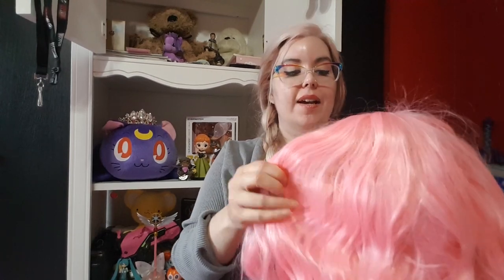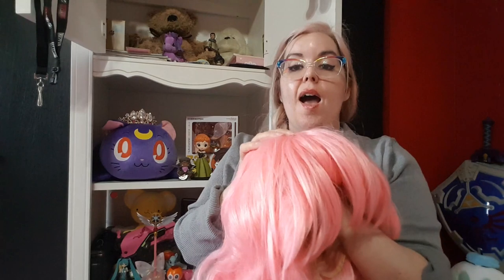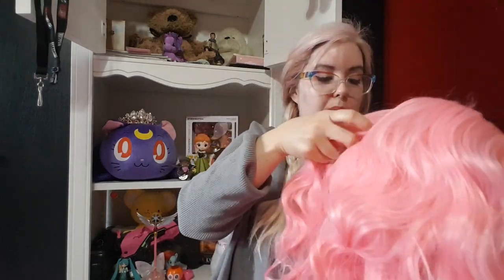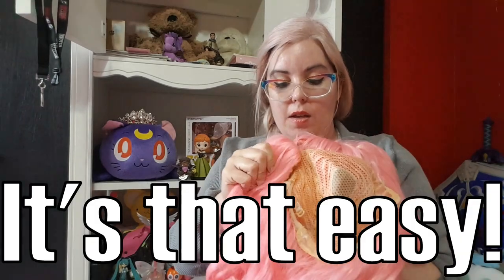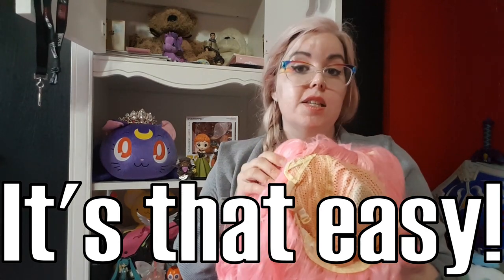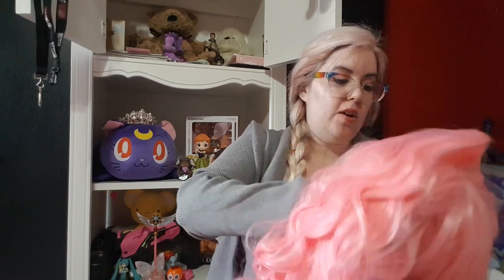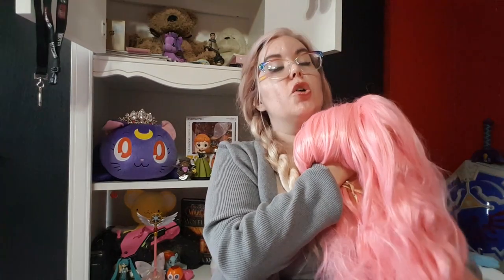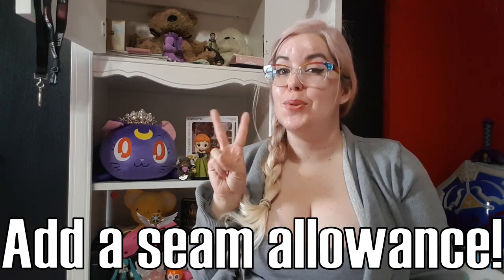Rose Quartz Cosplay DIY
You asked I answered! I talk about how I made the wig and the various pieces of my Rose Quartz cosplay. I even talk about the undergarments I wore (oh myyyyy~). Got another question about Rose? Leave it in the comments for me!

Wanna help my channel?
Help me create future content!